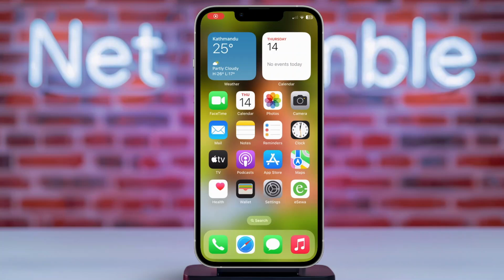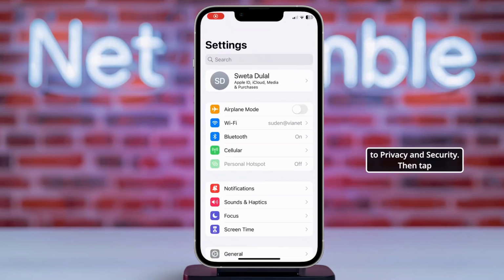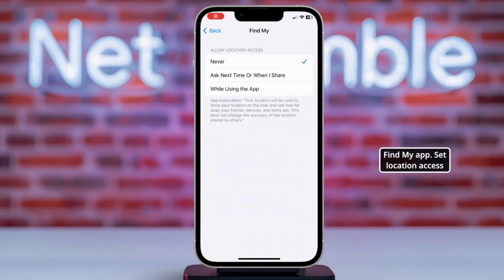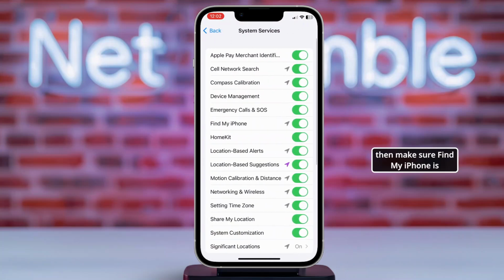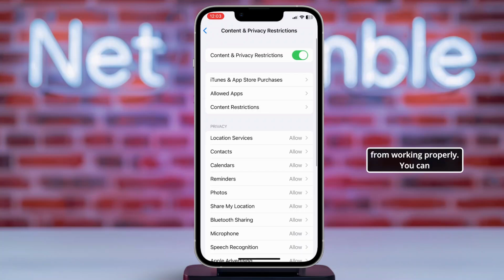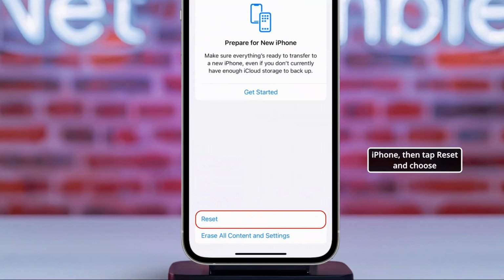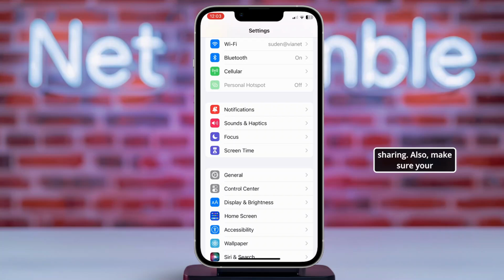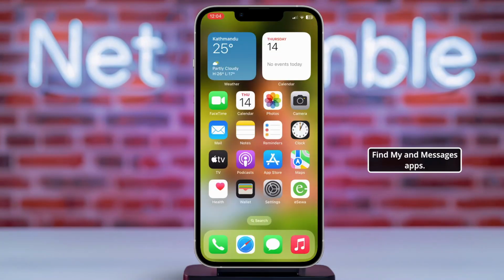How to Fix iPhone Share My Location Permission Error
Learn how to fix the Share My Location permission error on iPhone with this easy step-by-step tutorial. If your iPhone is not allowing location sharing or the Share My Location option is greyed out, this guide will help you solve the issue quickly.

In this video, you'll learn how to enable Share My Location on iPhone, fix location permission problems, troubleshoot Find My location sharing issues, and restore location services settings on iOS devices. This tutorial is perfect for anyone having trouble sharing their location on iPhone in 2026.

Timestamps:
0:00 Introduction
0:18 Open Location Services Settings